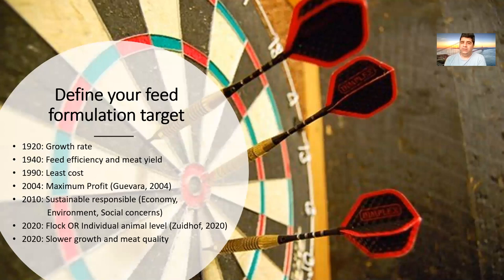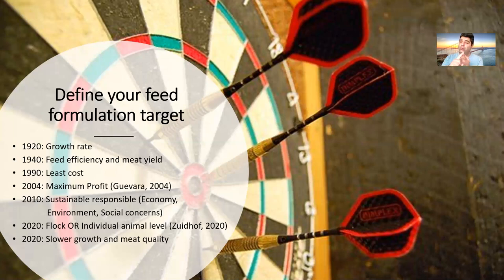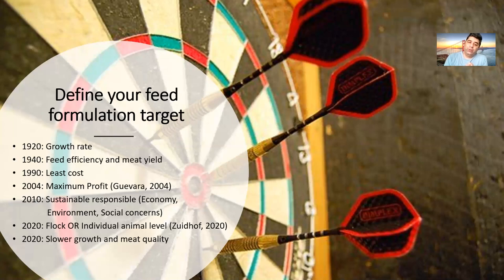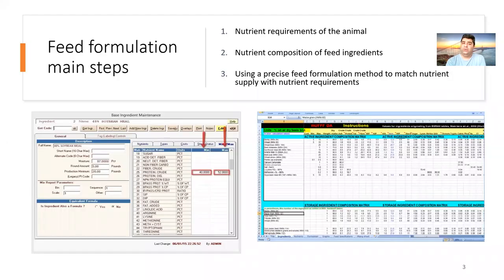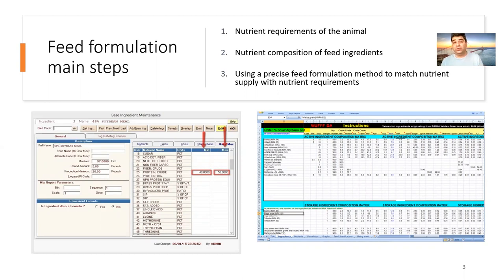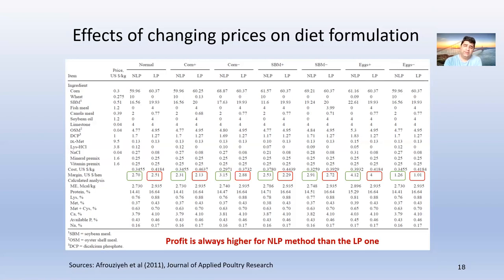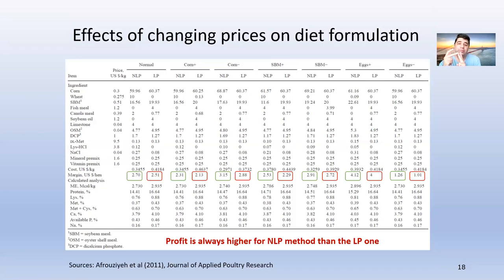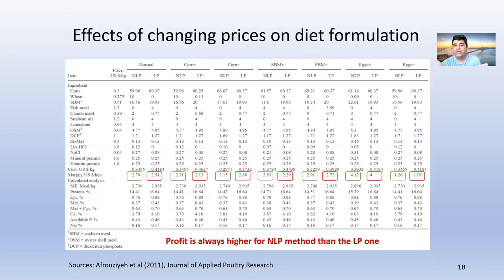Feed Formulation Mathematical Models in Poultry Nutrition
In this video I have discussed Least Cost Feed formulation and Maximum Profit Feed formulation models as well as the application of mathematical Linear Programming and Non Linear Programming models that are used in animal nutrition.